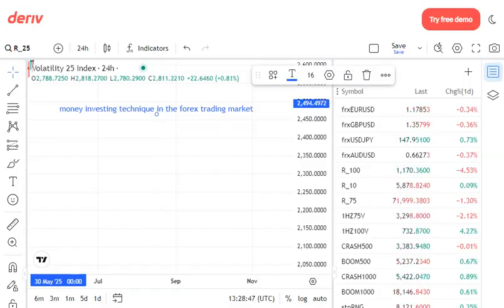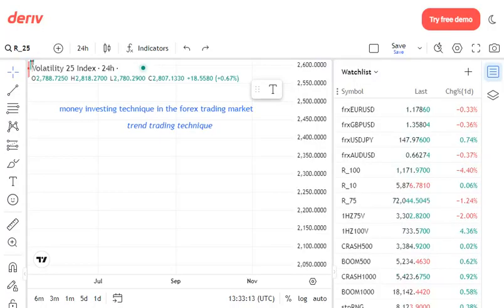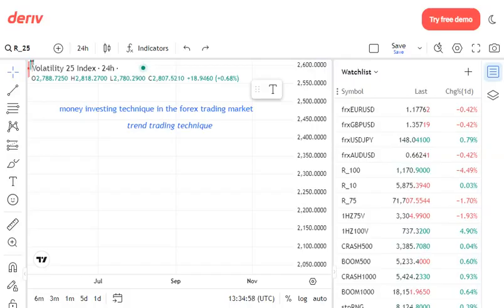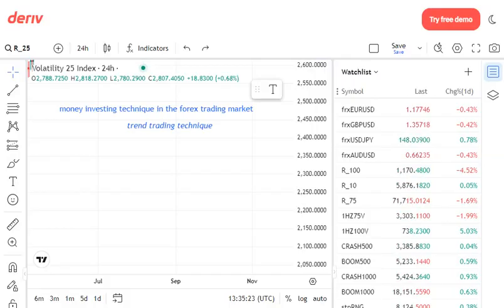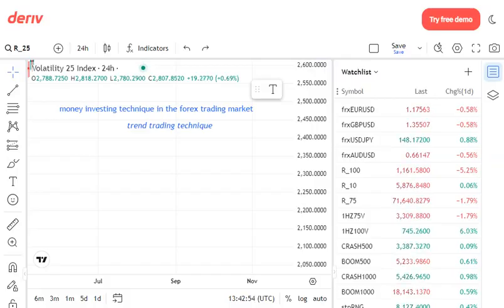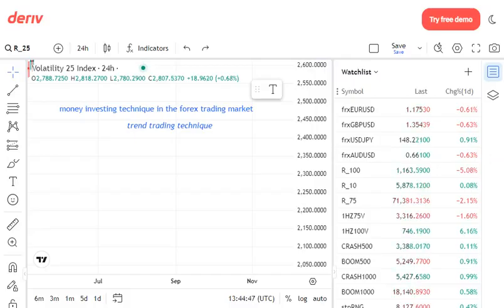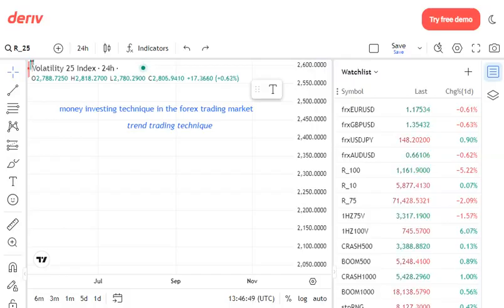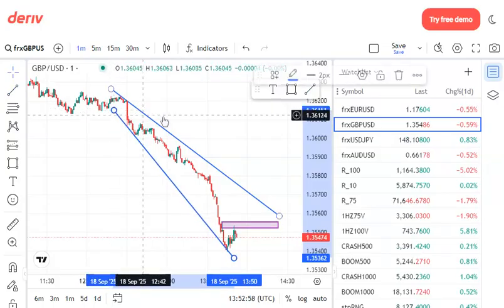money investing technique in the forex trading market part1